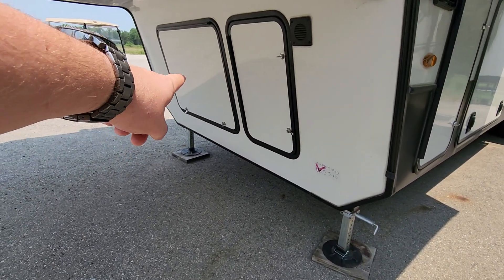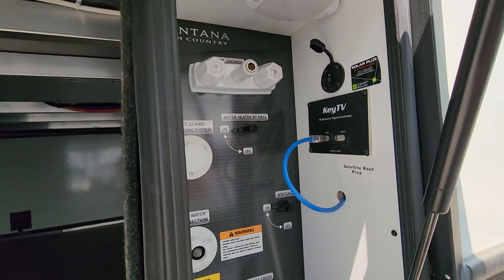2022 Montana 331RL